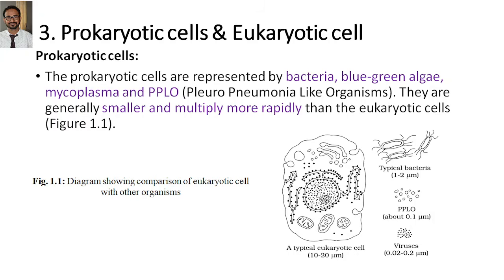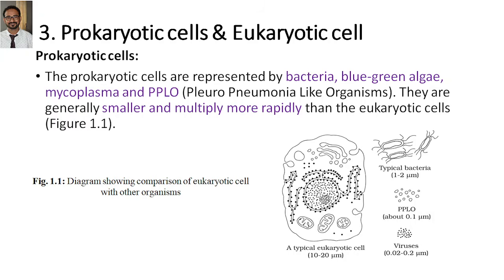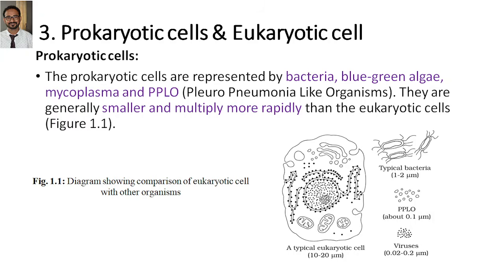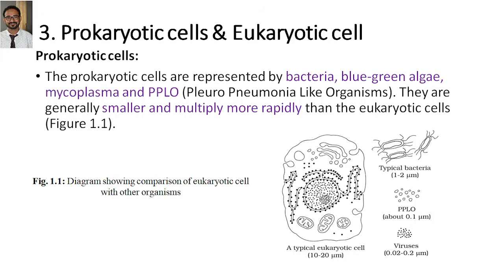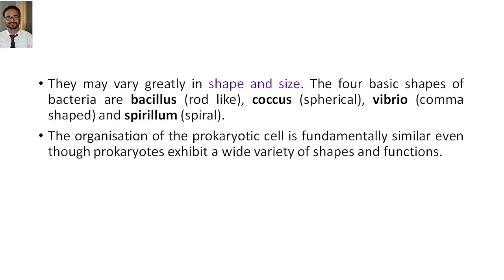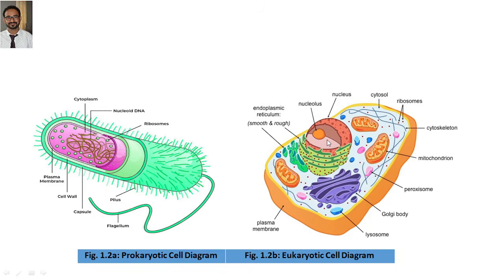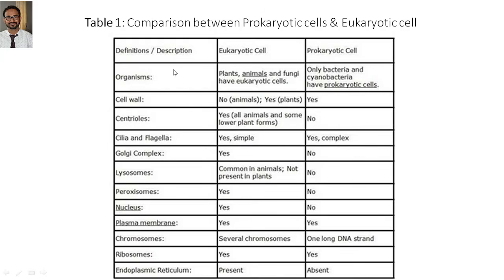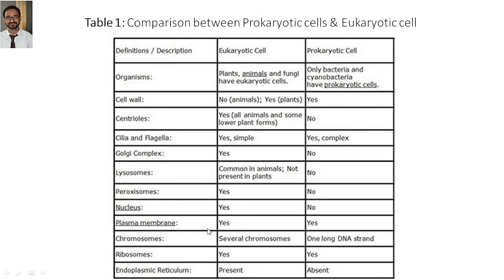Biology for Engineers, BBOK407, Module 1, Prokaryotic & Eukaryotic Cell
Biology for Engineers, BBOK407, Module 1, The Cell